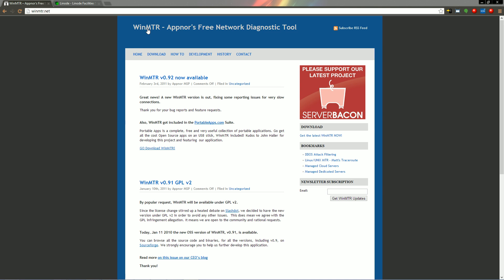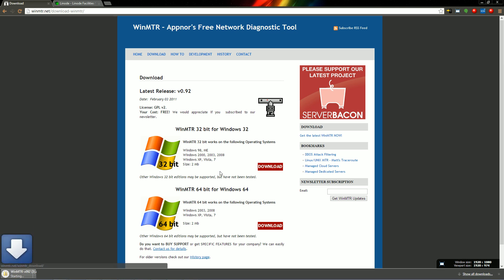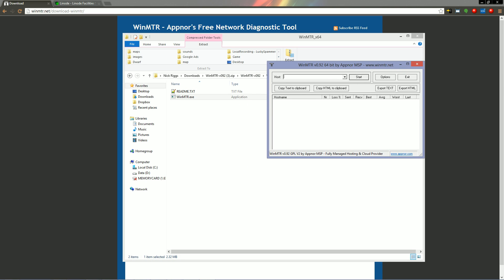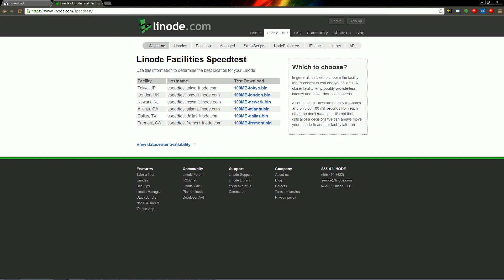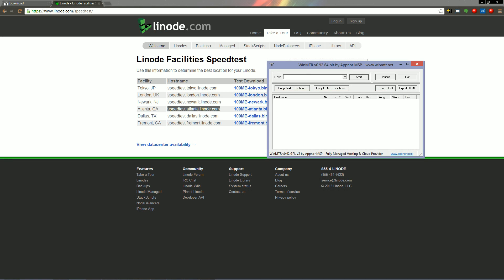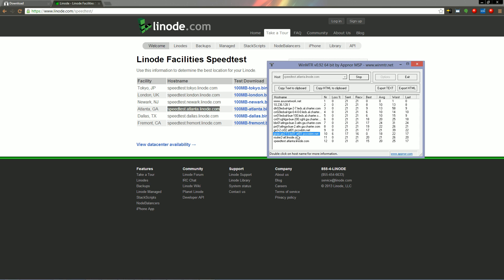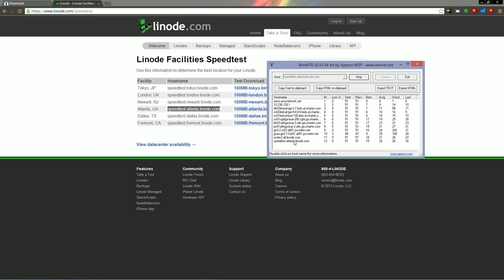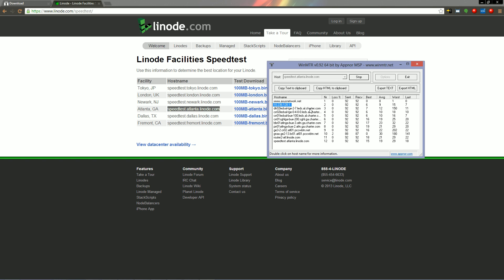Troubleshooting Lag - For TagPro or anything else